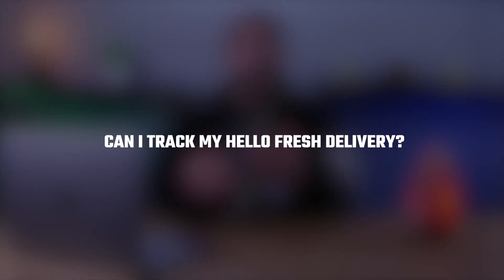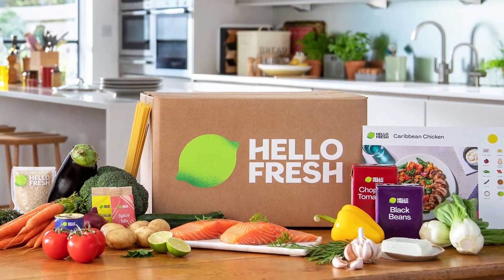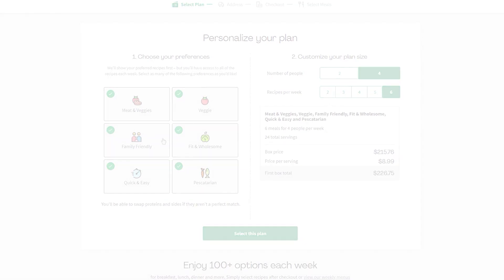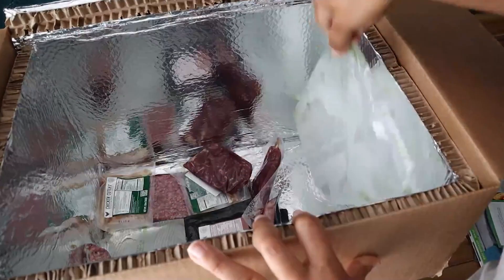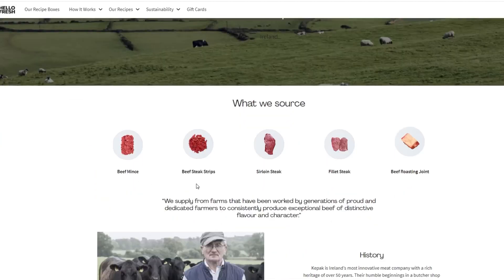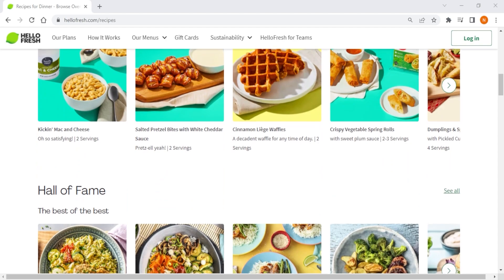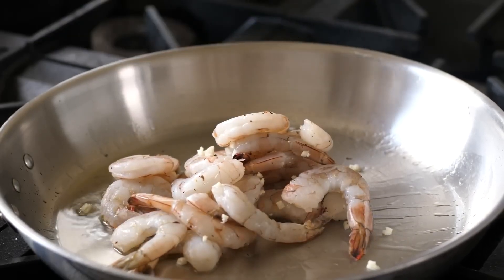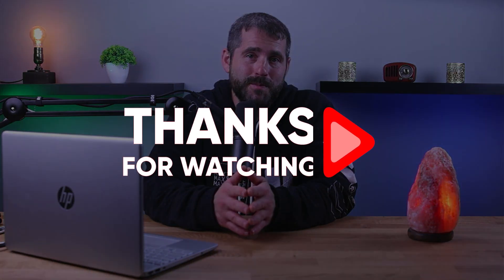Can I Track My HelloFresh Delivery?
Can I track my HelloFresh delivery? You can easily track your HelloFresh delivery! Download the HelloFresh app and use the tracking feature to stay up to date on the status of your order.

Hey guys, welcome back and in today’s video I’ll be showing you how to track your HelloFresh delivery.So without further ado, let’s get started!Now before we begin, if at any point you’d like to check out and try HelloFresh for yourself with a little discount, you’ll find all the useful links in the description down below.Now once your order has been shipped, you'll receive an email with a tracking link. Also, you can check your order status by logging into your HelloFresh account. Then, the tracking information will give you an estimated delivery date and time, and you can even change the delivery time or location if needed.However, does HelloFresh have a good service?So that’s it for this video, again if you’re interested in HelloFresh you’ll find a link to pricing and discounts, as well as an in-depth review in the description down below.And feel free to comment below if you have any questions as I love getting to interact with you guys, and like & subscribe if you found this video to be helpful or would like to stay up to date with future videos!

Hope you enjoyed my Can I Track My HelloFresh Delivery? Video.